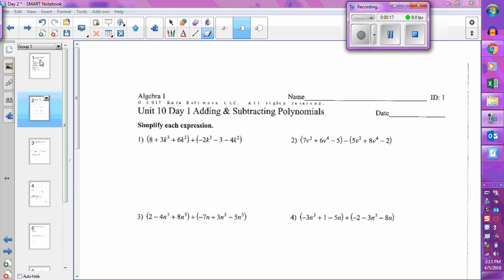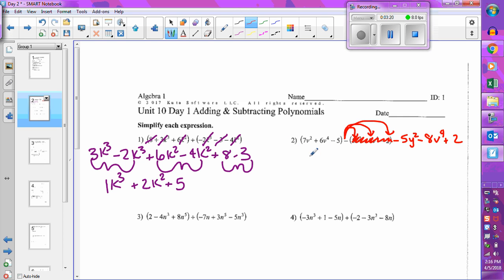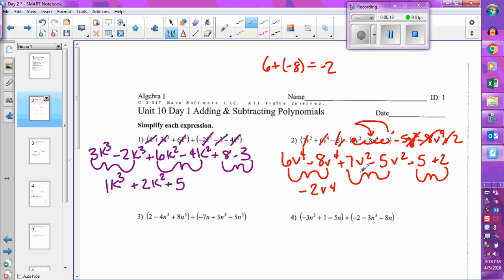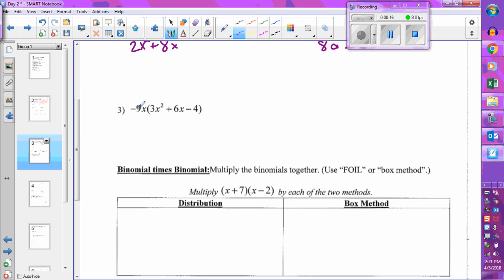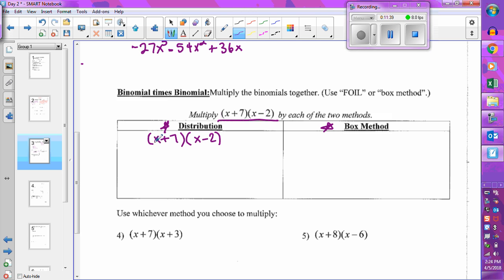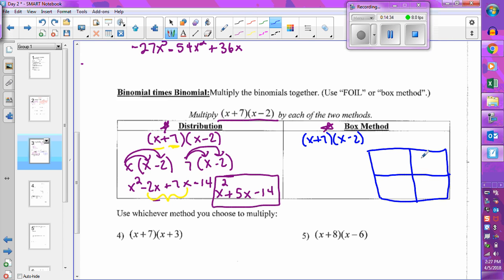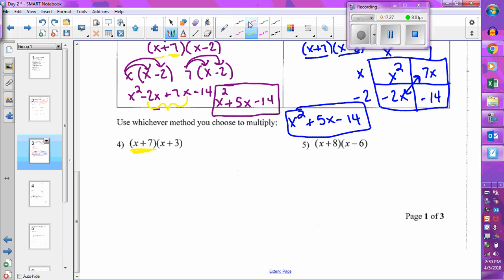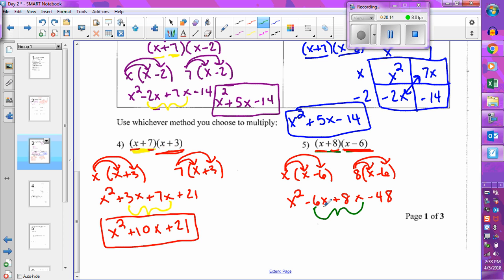April05 Multiplying Polynomials Part 1